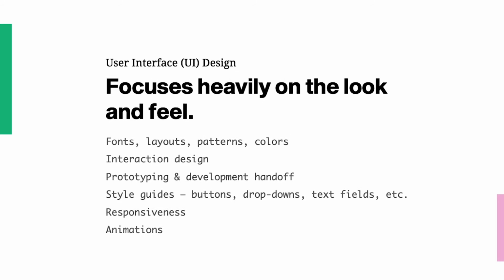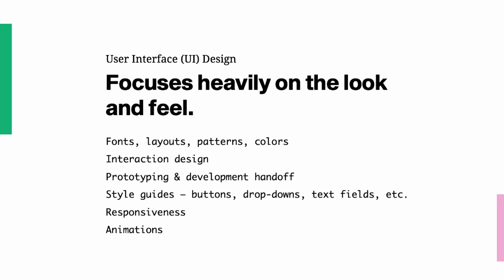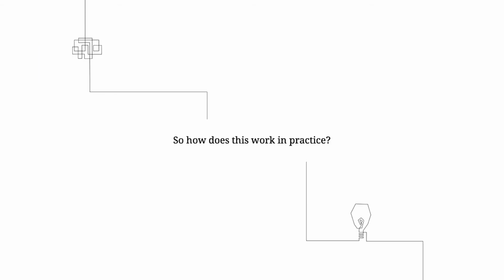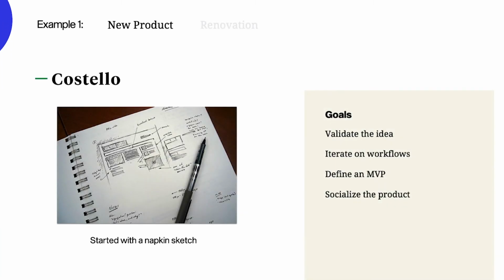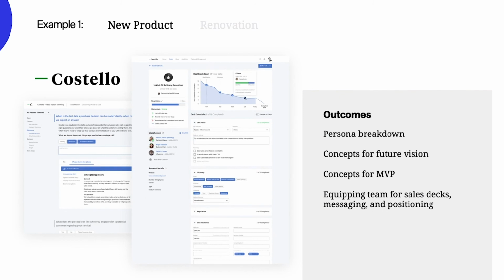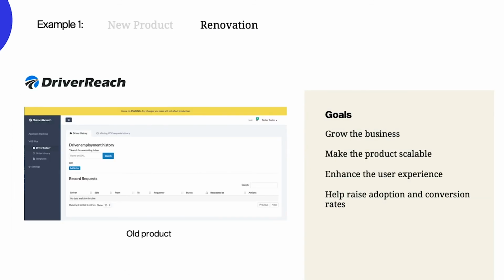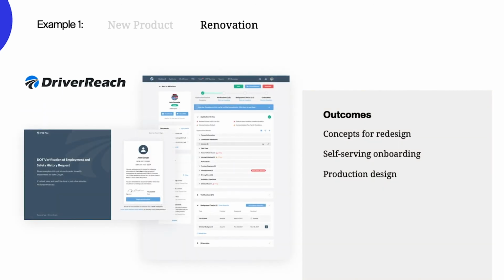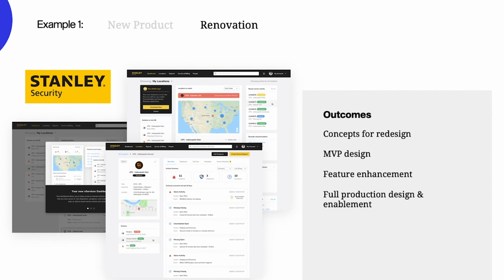The Difference Between UX, UI, and Product Design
Learn the key differences between UX, UI, and Product Design, as well as what you actually need to know to get the best results for your digital product. Plus, get real-world examples of successful in-market product designs we’ve done here at Innovatemap.

Join Innovatemap’s Sr. Product Designer, Evan Tank, as he shares key insights into effective product design. Evan has designed software with perfect NPS scores for leading digital products across industries and sectors.